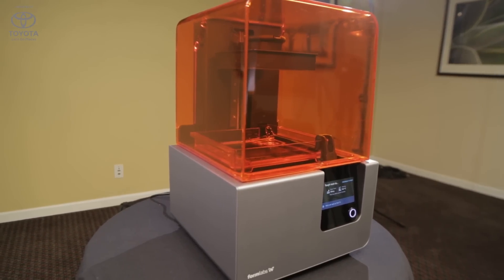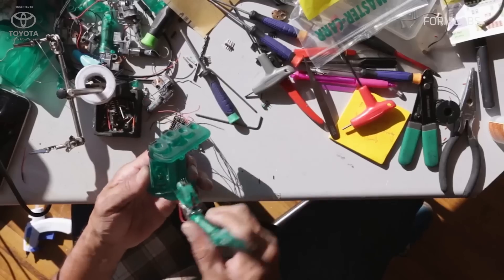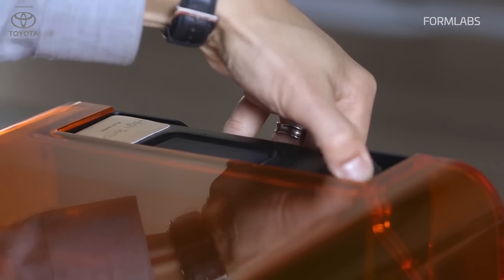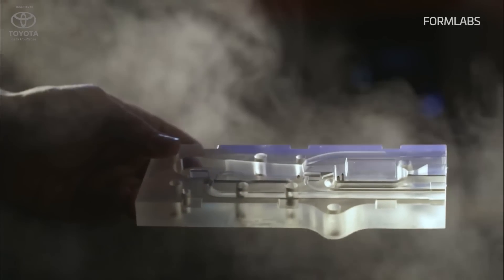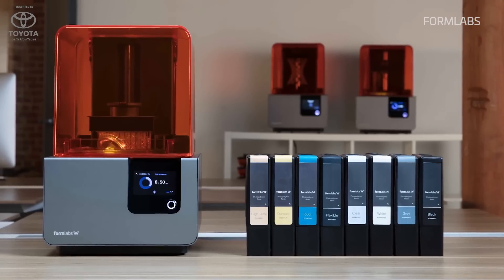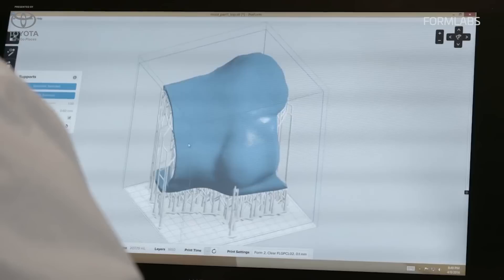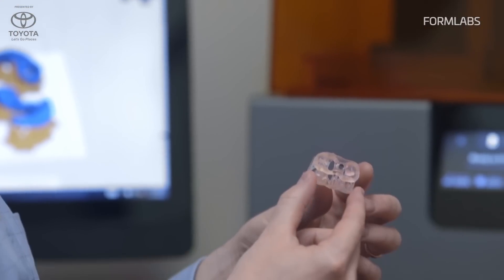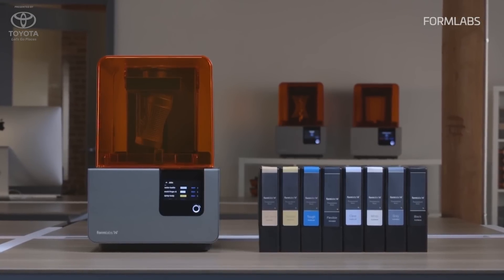Formlabs adds new resin for medical printing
John Biggs chats with Formlabs CEO to learn more about their new ceramic and dental-approved resins.